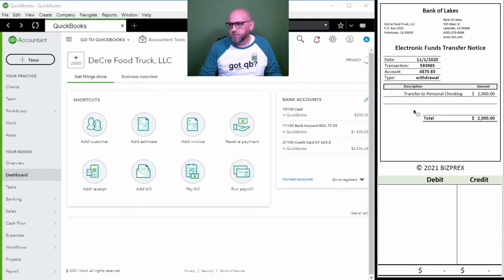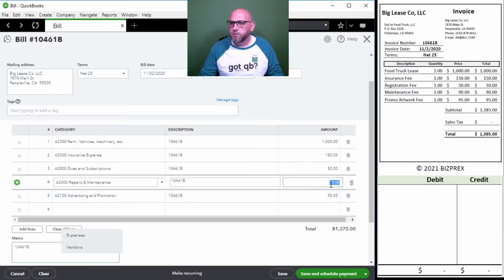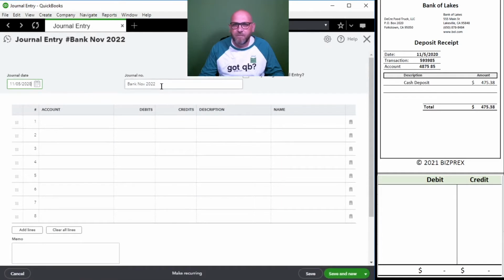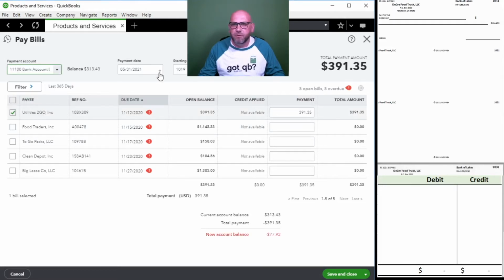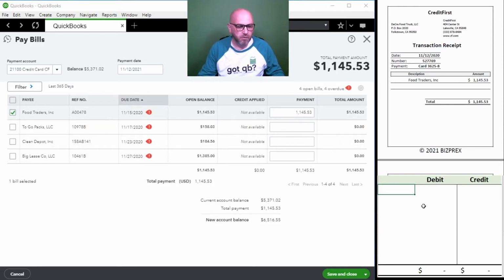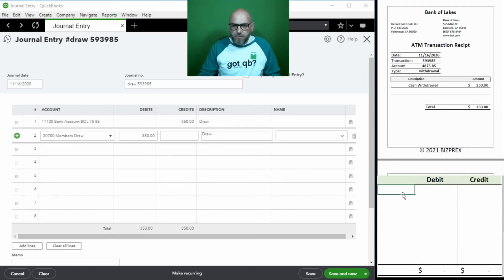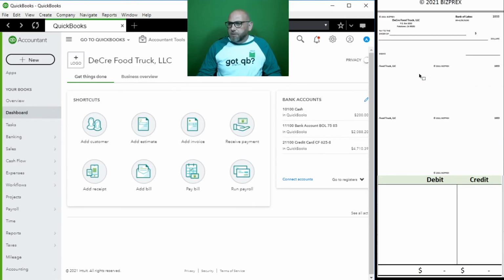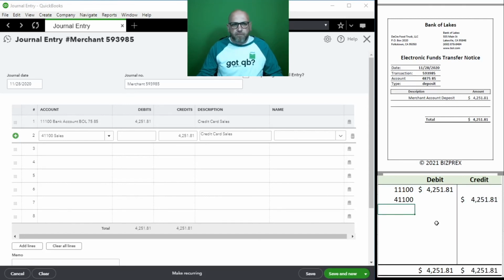QuickBooks Online Simulation (S02:E21) DeCre Food Truck, LLC – November 2020 Posting Transaction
Posting using detailed live / on-going accounting mode.

Detailed process of posting invoices paid using checks and credit cards, credit card receipts and returns using QuickBooks Online with detail explanations of debits and credits for each transaction.

0:00 - Intro
0:05 - Booking Electronic Funds Transfer Notice
4:01 - Booking Invoices as Bills
13:39 - Booking a Deposit Receipt
16:20 - Booking Invoices as Bills
18:57 - Booking Transaction Receipt
21:13 - Printing Checks
24:34 - Booking Deposit Receipt
26:10 - Booking Sale Receipt
28:00 - Booking Transaction Receipts
32:49 - Booking Electronic Funds Transfer Notice
34:46 - Booking ATM Transaction Receipt
36:36 - Booking Deposit Receipt
37:51 - Printing Checks
40:01 - Booking Order Receipt
42:47 - Printing Checks
44:41 - Booking Electronic Funds Transfer Notice
46:10 - Booking Sale Receipt
47:41 - Booking Deposit Receipt
48:59 - Booking Electronic Funds Transfer Notice